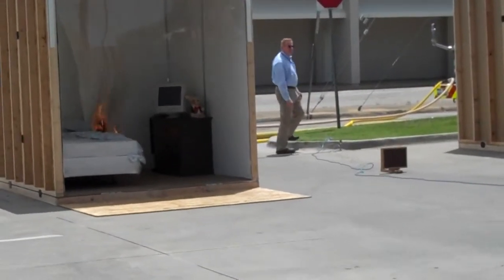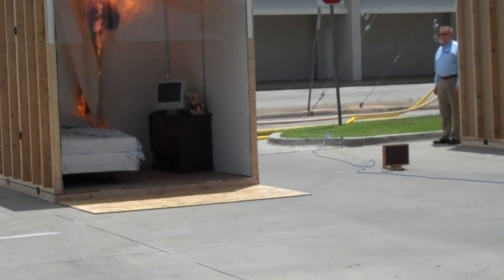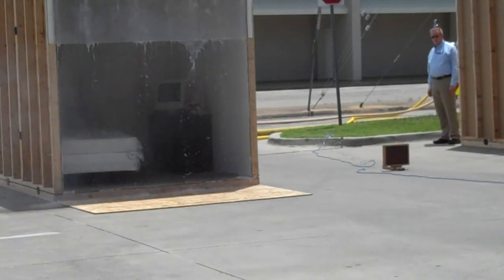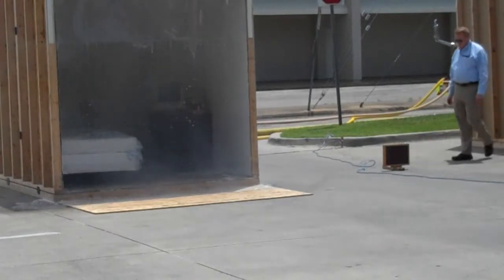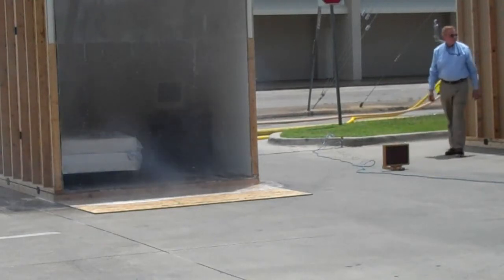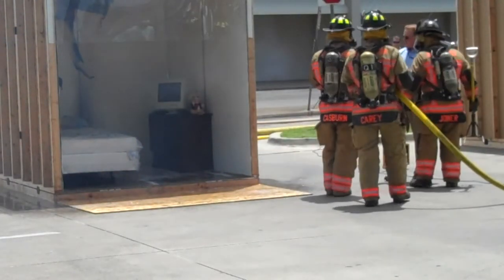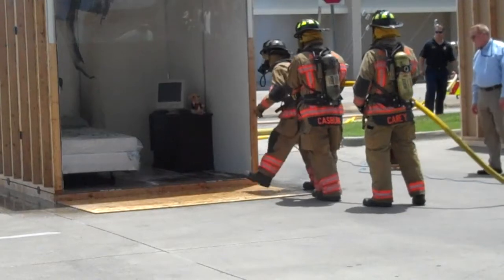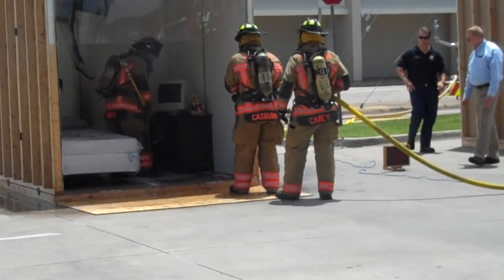Home Fire Sprinklers: A Demonstration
A home fire sprinkler demonstration took place at the University of Texas-Arlington campus on May 21, 2014. Watch how quickly the sprinkler system douses the flames that erupt in the mock bedroom.